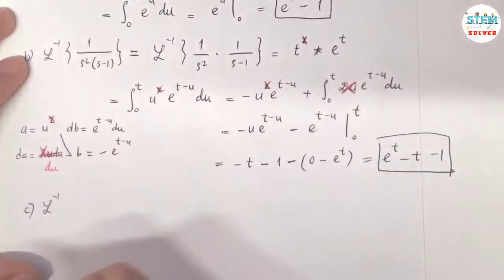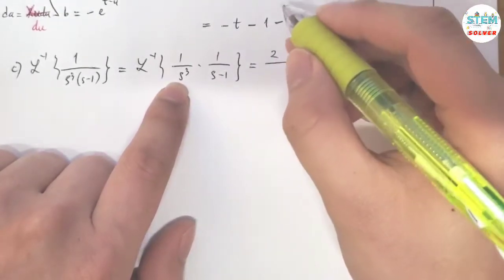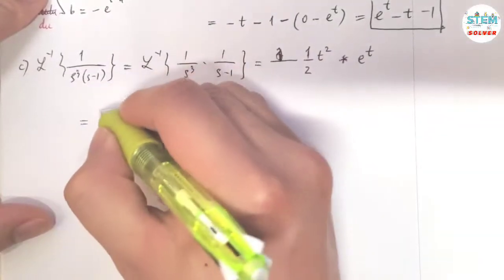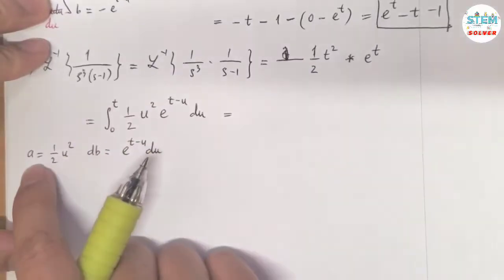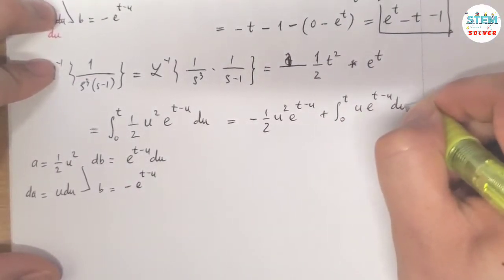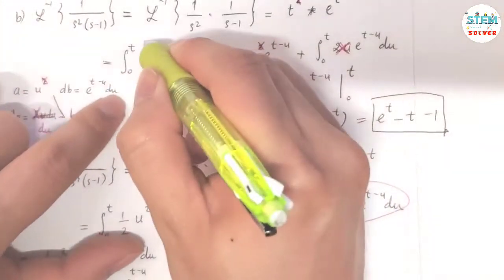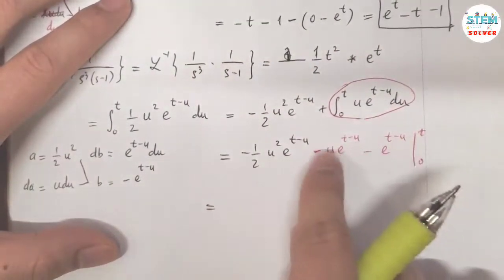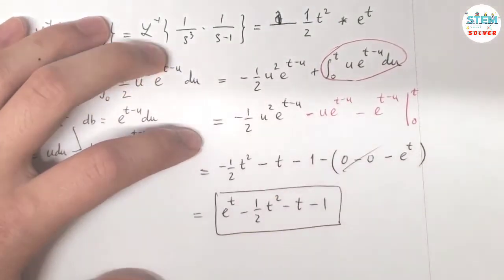7.4-19c Find Inverse Laplace Transform of 1/s^3(s-1) | DE